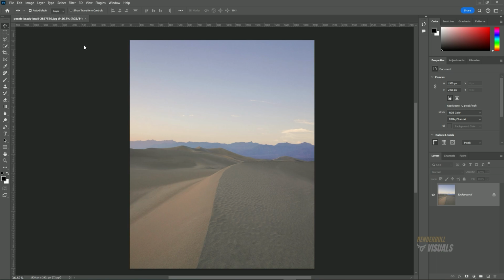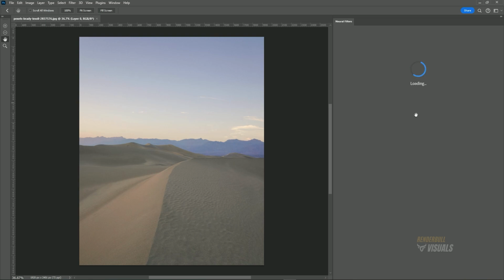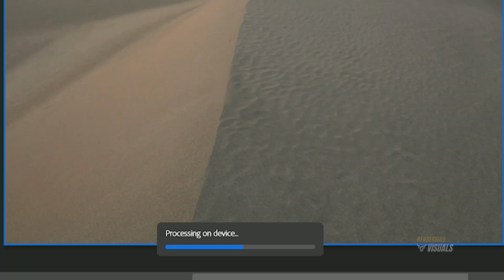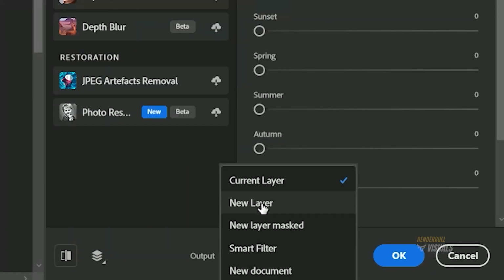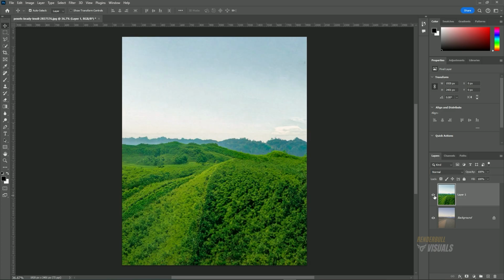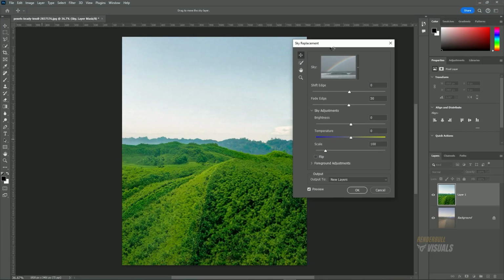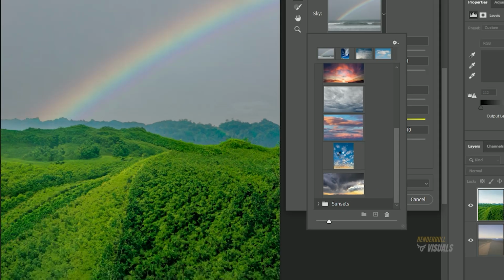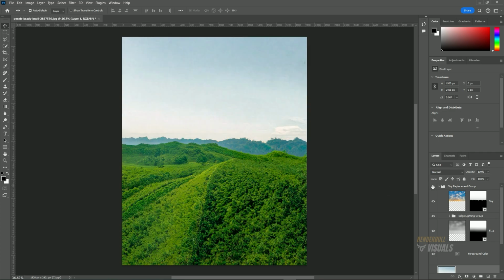1 Click Landscape Transformation In Photoshop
Learn the magic of turning a barren desert into a lush forest using Adobe Photoshop! Join us as we navigate neural filters, create dense landscapes, and enhance them with dynamic skies. Watch, learn, and elevate your digital art game! 🚀✨